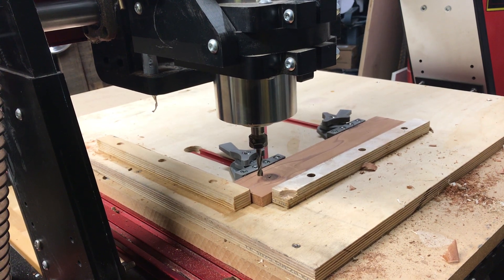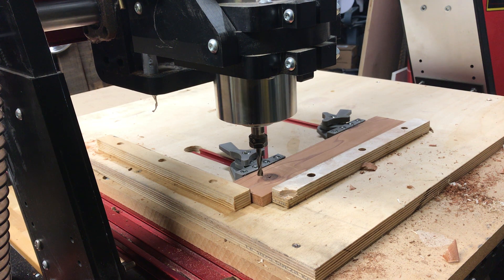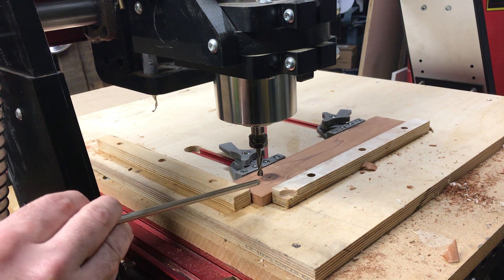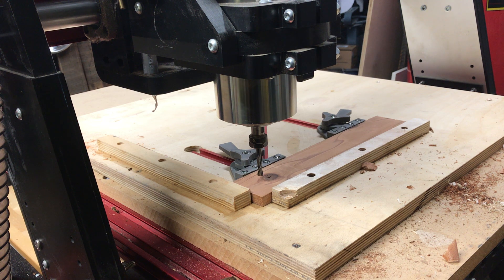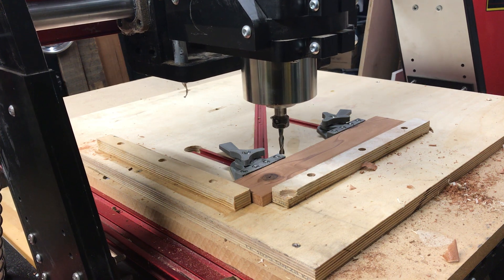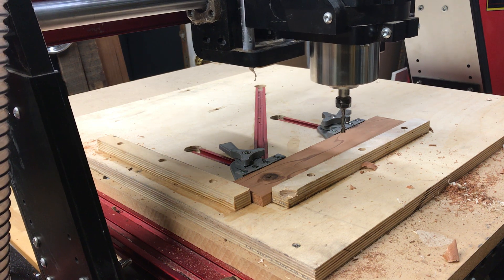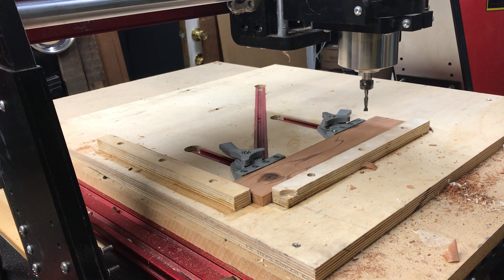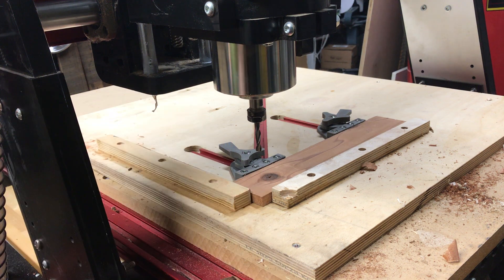CNC Router G-code project #2, Name Plate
This video demonstrates a CNC router running a name plate program one inch above the wood stock.